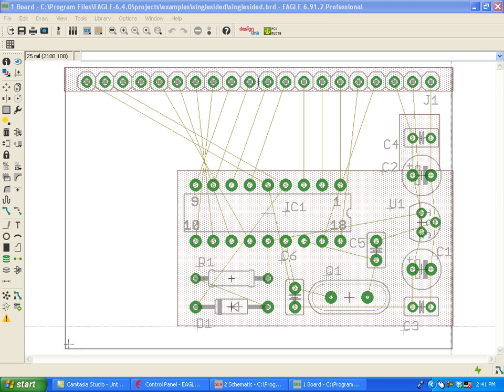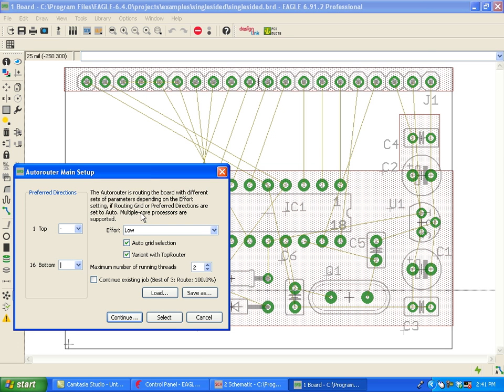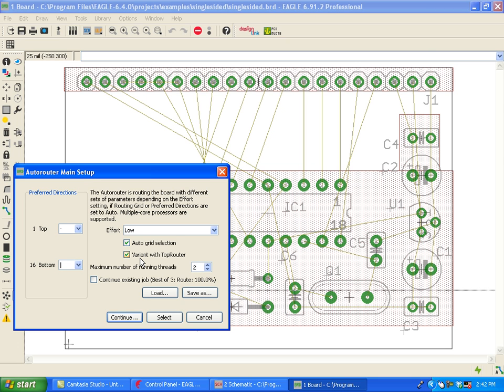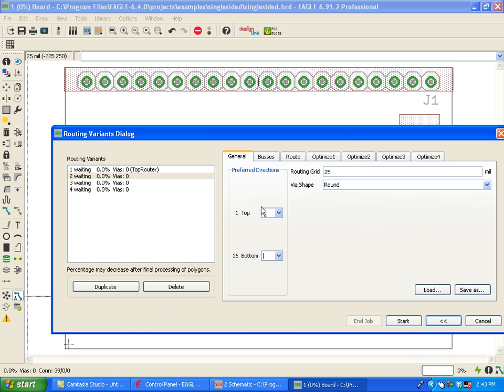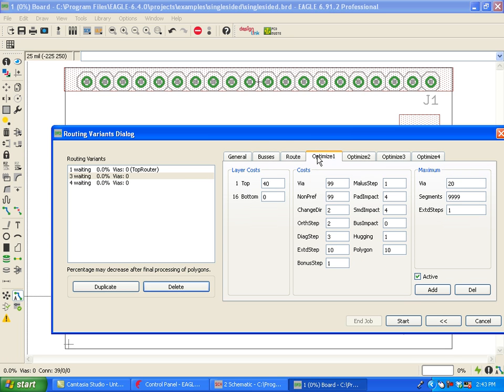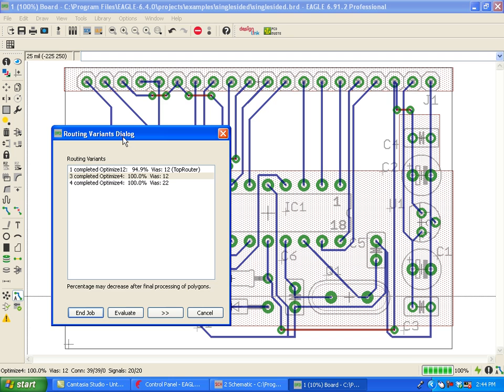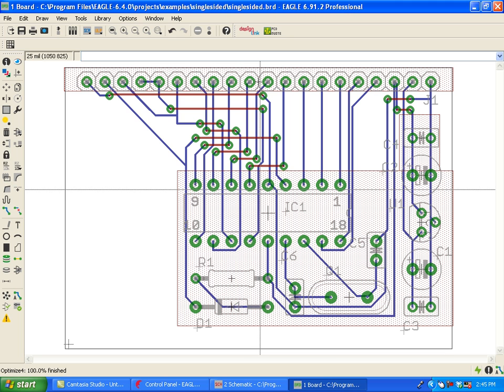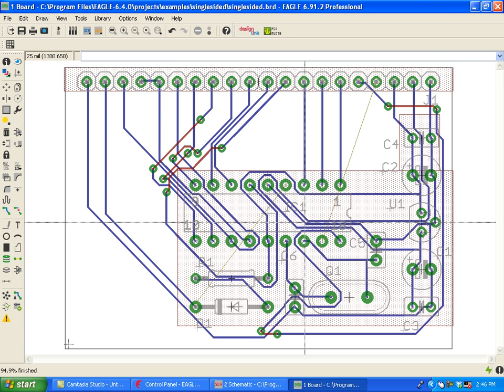EAGLE v7 New Autorouter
The new autorouter for EAGLE v7 augments the existing algorithm.  One of the most noticeable effects of the new autorouter is that it is Multi-Threaded and therefore can take advantage of Multicore processors.